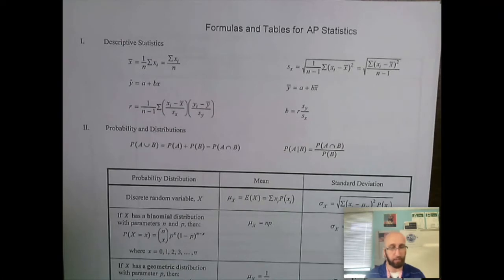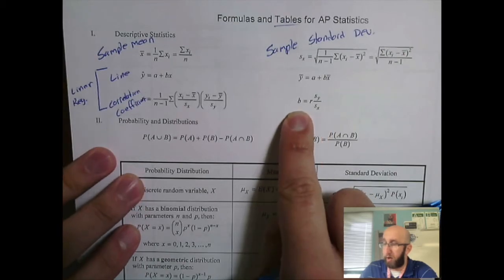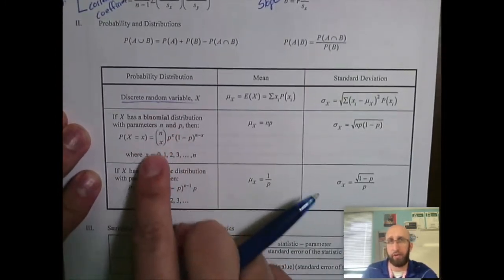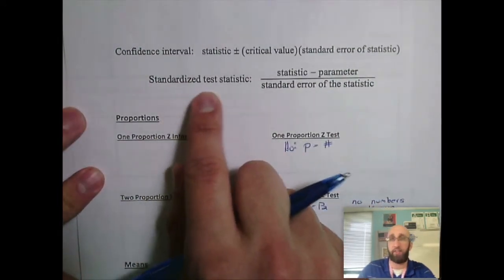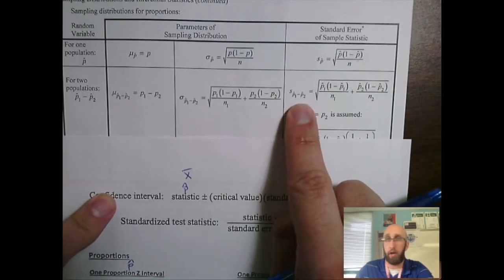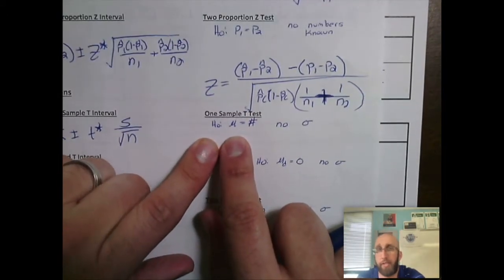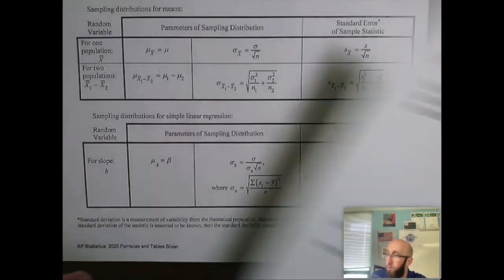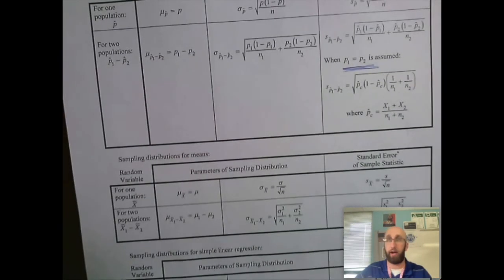AP Stat Formula Sheet Run Down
This video will walk through the updated (2020) AP Statistics Formula Sheet. I'll talk about where each formula is used, and how the back end of it can be used to help students through all confidence interval and hypothesis testing problems.